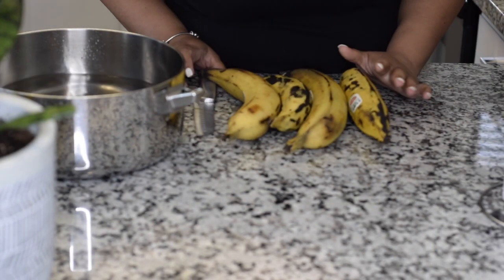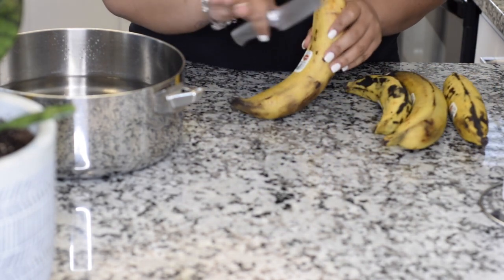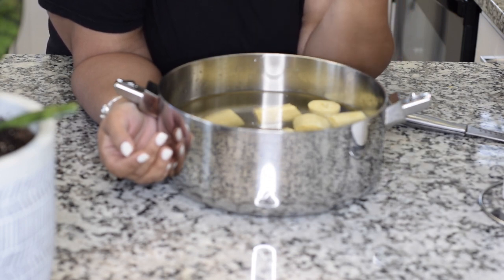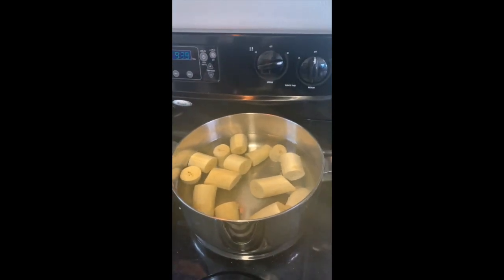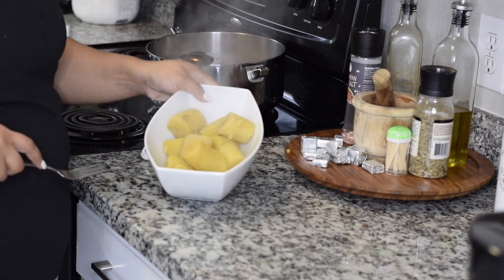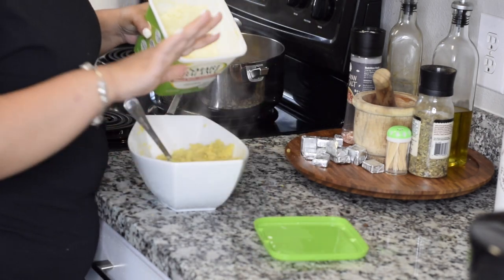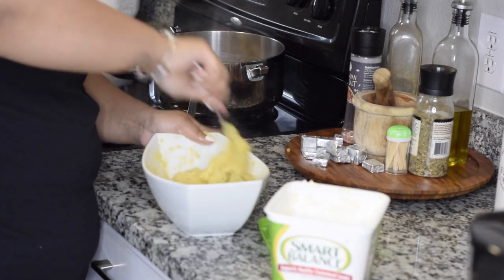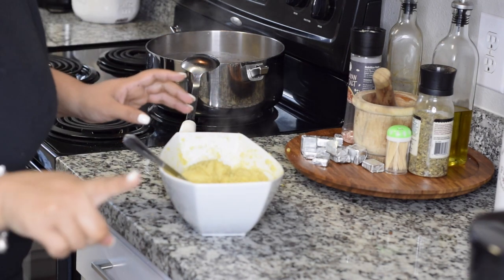Cocinando Mangu de platano Maduros| How to Make Mashed sweet Plantains| Dominican Style Cooking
Cosinando Mangu de platano Maduros| How to Make Mashed sweet Plantains| Dominican Style Cooking

Hello world follow us in our life journey, hope you guys can relate to us and join our family, Hope you enjoy, like, share and subscribe... & don't forget to Comment down bellow if you like this type of content and what would you like to see next. stay tuned to more exciting videos from my family...

Don't forget to THUMBS UP this video!! dhalimartin :) REMEMBER Jesus loves and so do I!! Have a blessed day/night!

Help me on the road to 50K! Don't forget to THUMBS UP this video!! :) love you all

channel ID: UCdKRVWdtkyfuA2_NQZXxEMQ

FAQ
Age: 32
Cosmetologist Student
Masters in Human Services
BA in Criminal Justice/ Human Services
Camera: NIKON D5300/ Iphone XR/ Iphone 8p lus
Video Editor: Final cut pro x/ I Movie

ibotta refferal code: jdvfpyi
super great: supergreat.at/dhalimartin

Filming products:
Ring Light
Rode Microphone
Nikon Lense
Memory Card